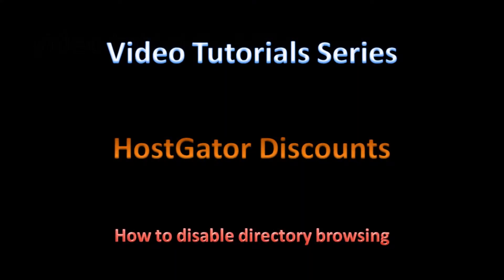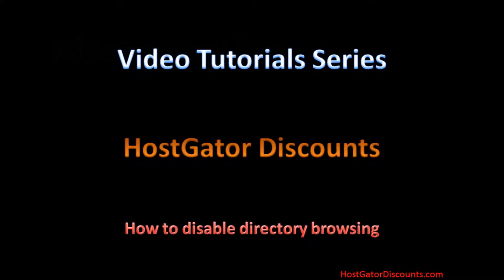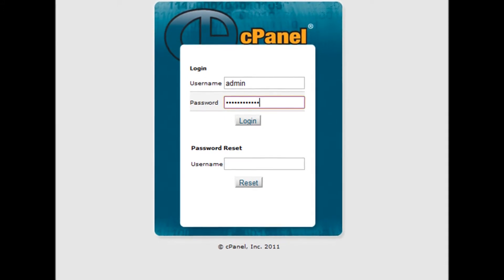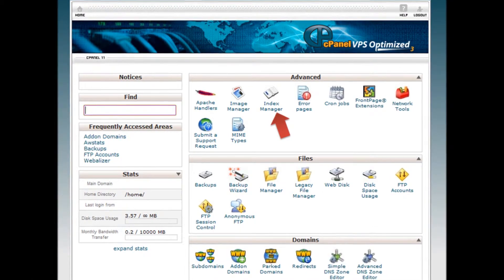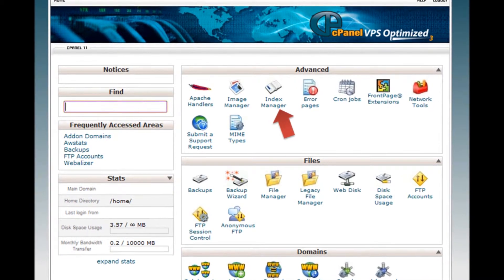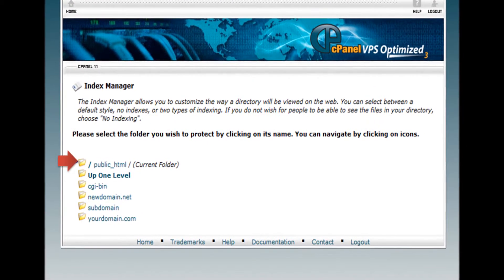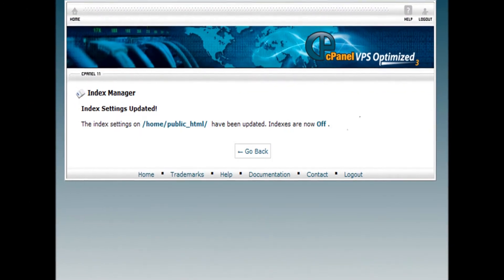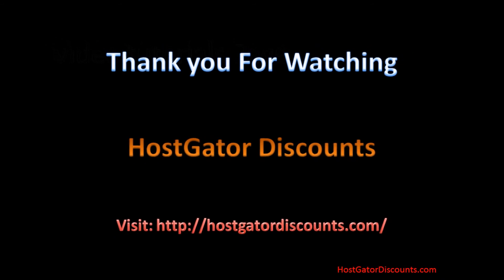HostGator How to Disable Directory Browsing - HostGator Tutorial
If you host with HostGator or any other host it is strongly recomended that you have to  disable directory browsing, otherwise people will be able to see list of files in your directories.